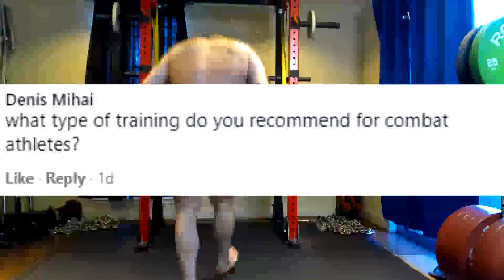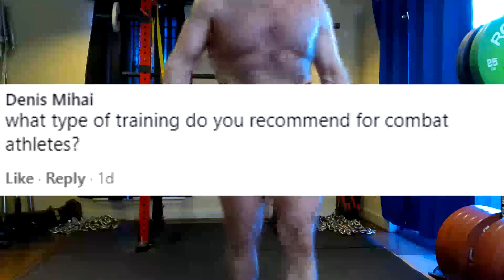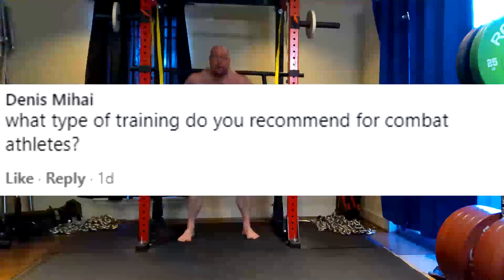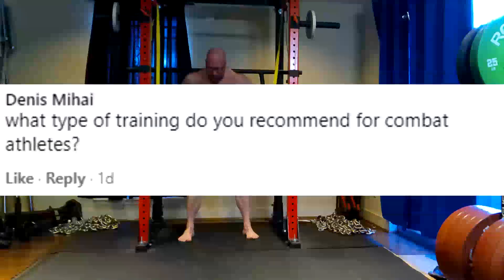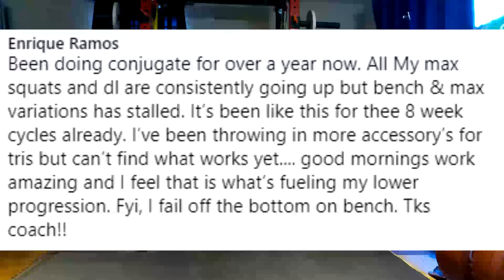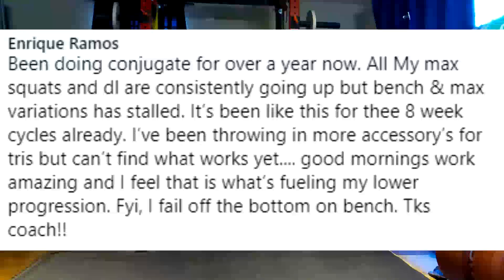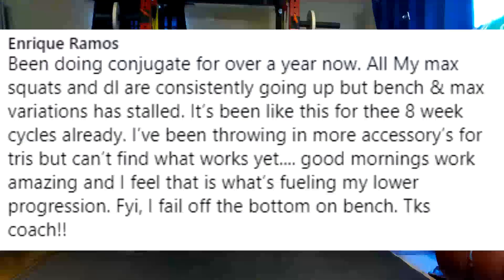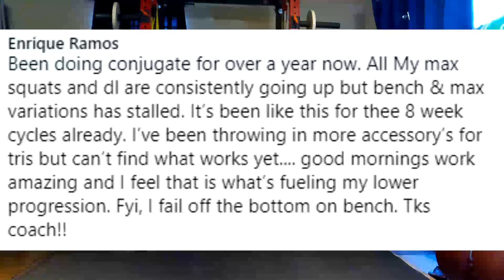Jason Blaha Q&As January 17th 2021 Part 1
0:07 what type of training do you recommend for combat athletes?
3:34 Been doing conjugate for over a year now. All My max squats and dl are consistently going up but bench & max variations has stalled. It’s been like this for thee 8 week cycles already. I’ve been throwing in more accessory’s for tris but can’t find what works yet. good mornings work amazing and I feel that is what’s fueling my lower progression. Fyi, I fail off the bottom on bench. Tks coach!!
7:08 Hey Coach!
For those running conjugate with limited equipment, is cycling different band tensions on the box squat enough to overcome biological law of accomodation for Max Effort Day?